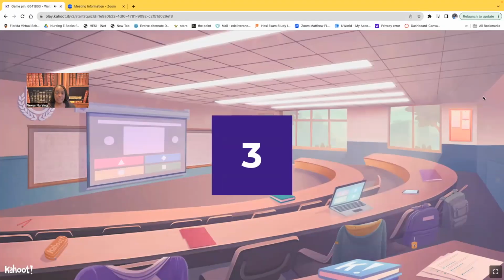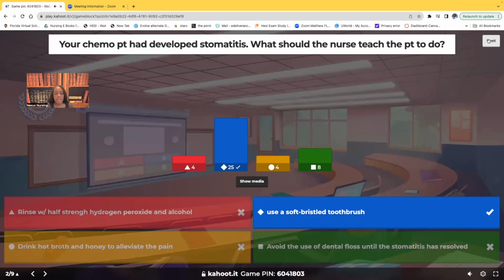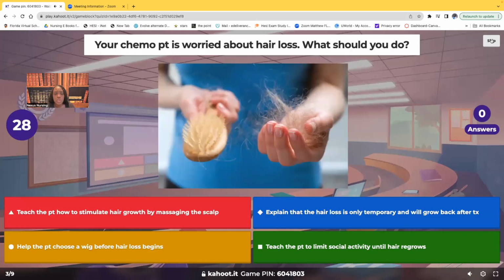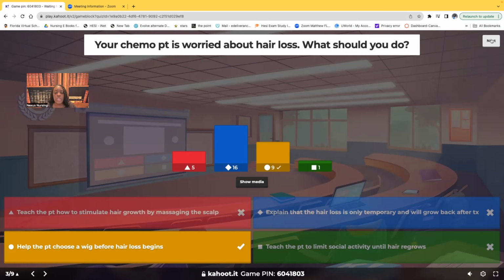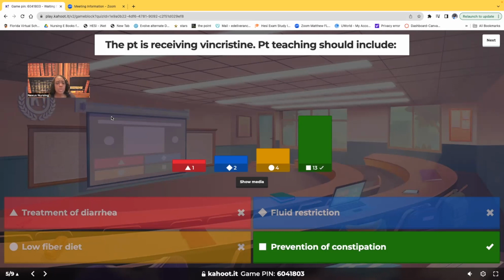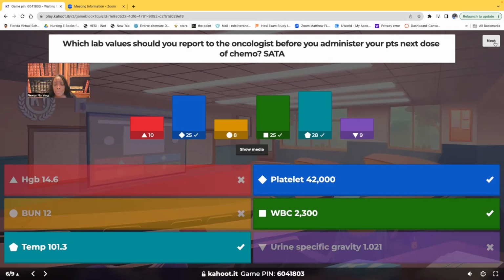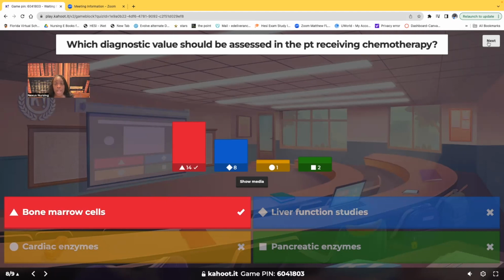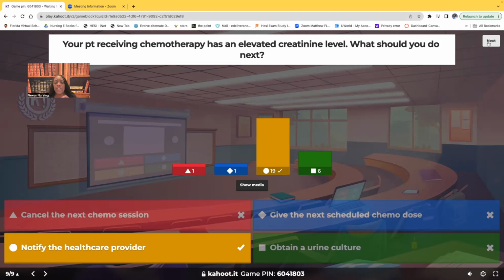Caring for the Patient on Chemotherapy- Kahoot!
Philippians 4v13
This video covers the nursing care concepts for the patient receiving chemotherapy.  This is a great review for nursing students.